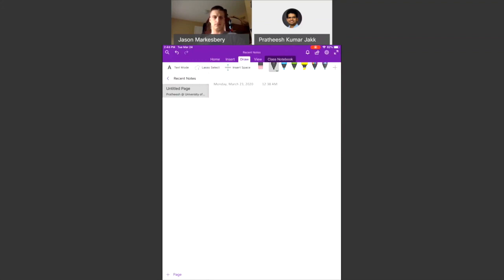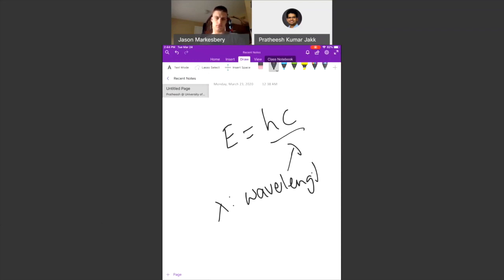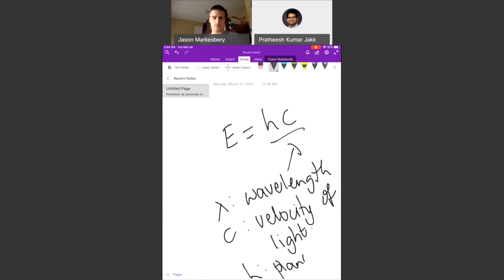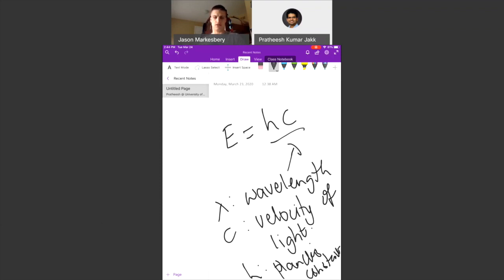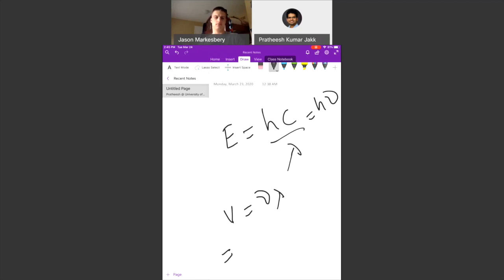Virtual Office Hours: WebEx